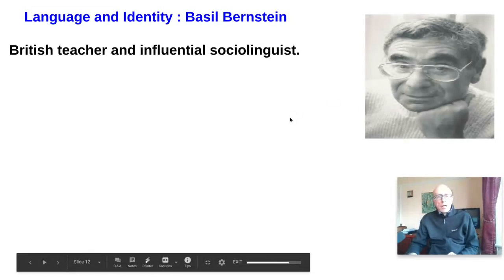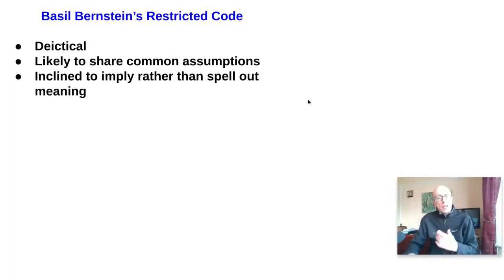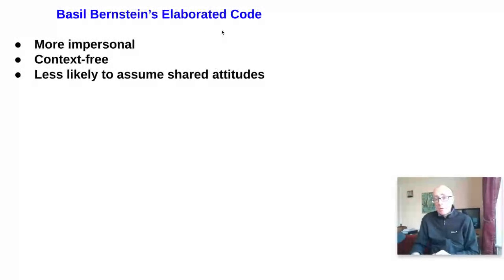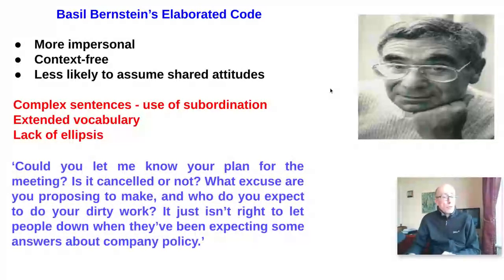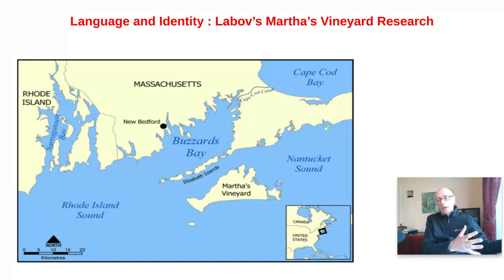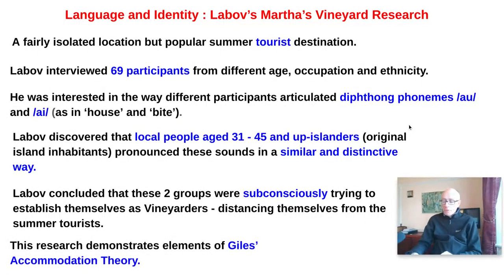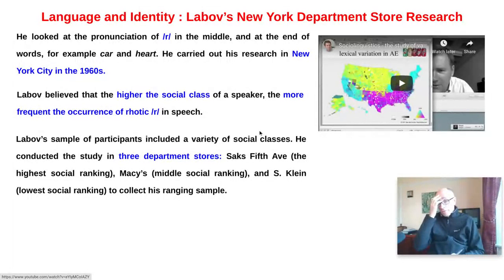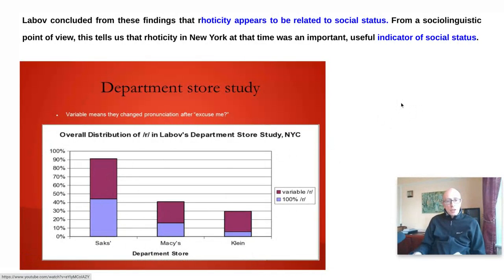English Language A Level Bernstein and Labov Paul Heselton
An explanation of some early sociolinguistic studies relevant to Language Diversity. Paul Heselton is subject leader for English at QE, Darlington.